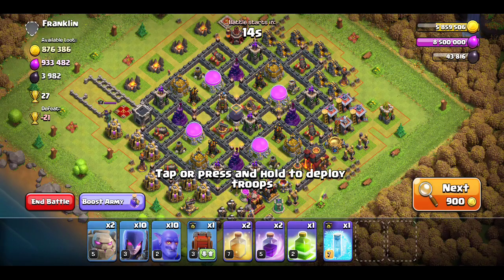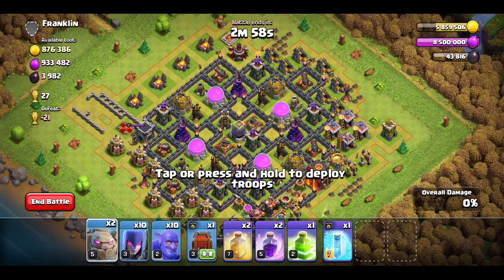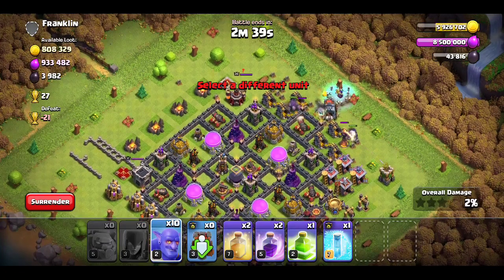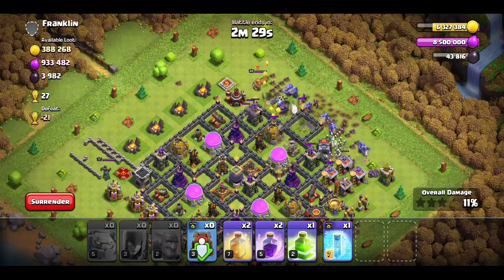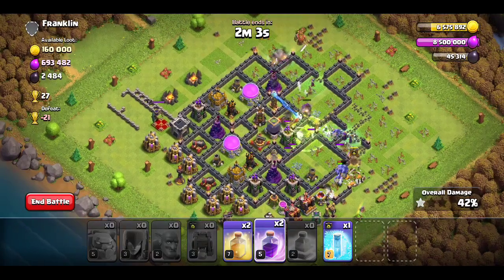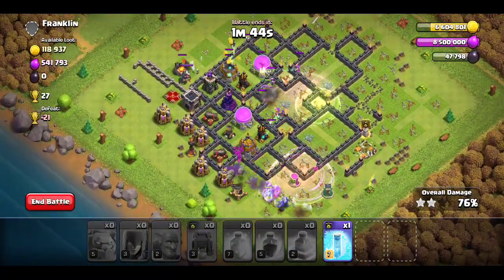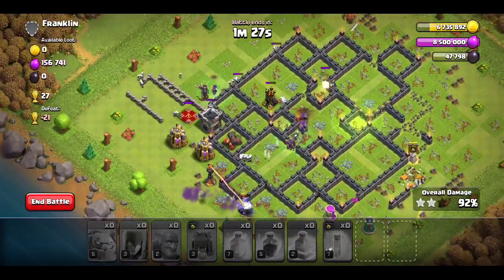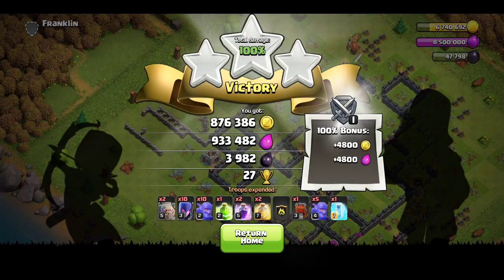Best TH10 Farming Strategy (Clash of Clans)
gobowi attack strategy golem bowlers witches